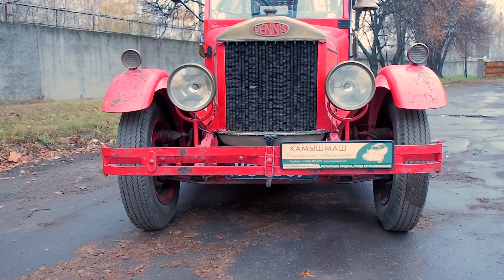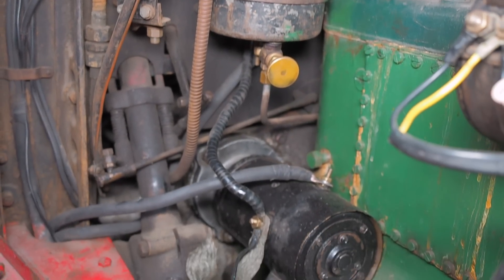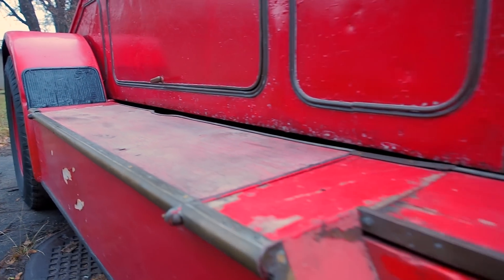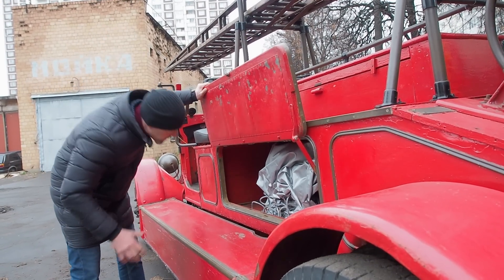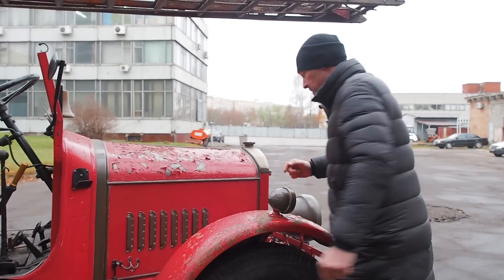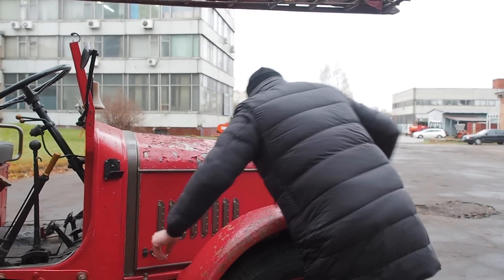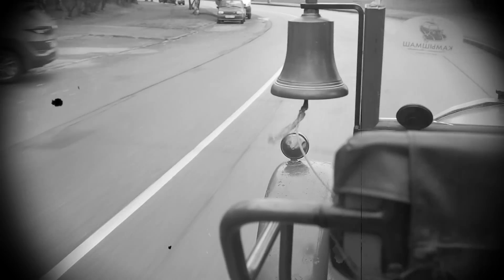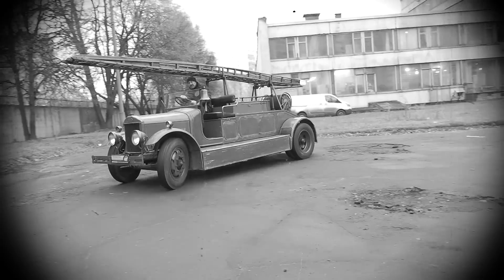Пожарная машина Dennis G-type 1929 года | Ретро автомобили – история автопрома | Pro автомобили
Продолжаем рубрику – Ретро автомобили & Иван Зенкевич. Сегодня на нашем ретро тест-драйве Пожарная машина Dennis G-type – бриллиант для тех, кто любит старинные автомобили и редкие автомобили.

Это видео входит в серию обзоров старинных и ретро автомобилей и грузовиков из коллекции камышмаша, кому нравится - не забывайте делится в соц. сетях!

Иван Зенкевич Pro Автомобили - авторский канал Ивана Зенкевича, про автомобили всех пород и сортов и историю Российского, Советского и Иностранного автопрома. Автомобили СССР, Ретро Автомобили, Мегамашины, Военная техника СССР, Танки времен второй мировой войны, советские мотоциклы и мопеды и многое многое другое!

Это один из автомобилей коллекции "Камышмаш" расположенной в галерее ретро-автомобилей ресторана «La Colline»